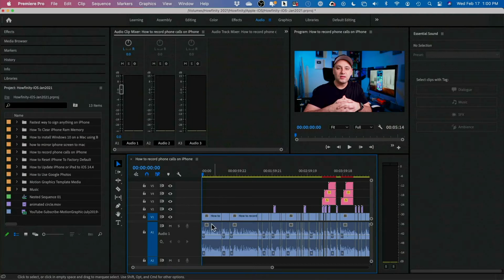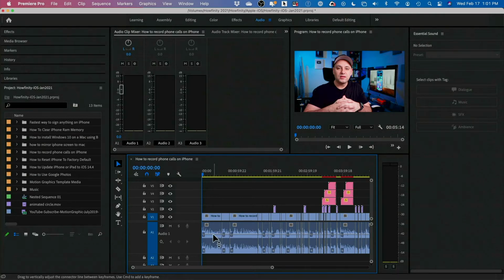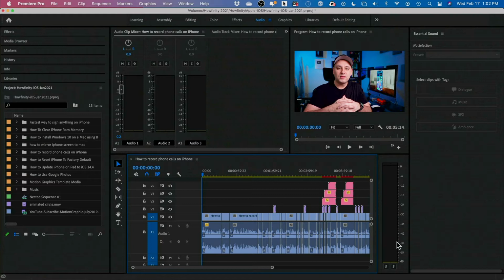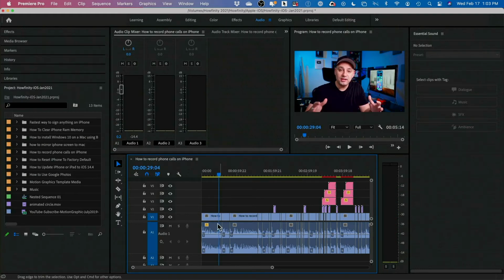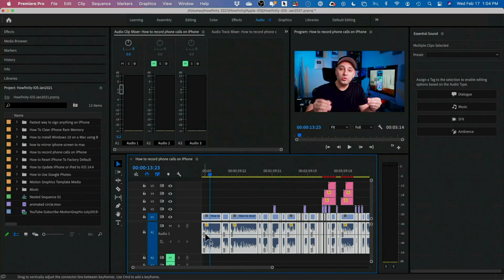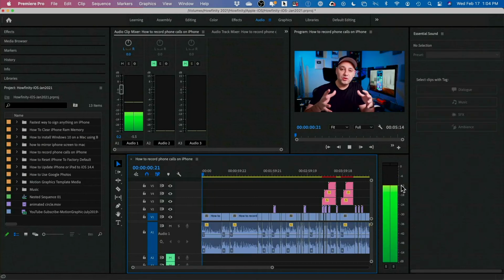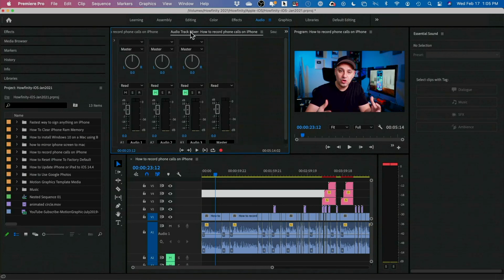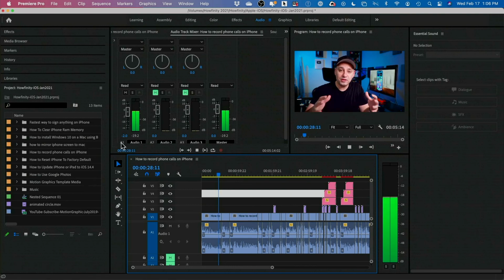How to Level Audio in Premiere Pro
Level audio in Premiere Pro is a critical point of your editing process.  You want to make sure all the dialogue, music, or voiceover has the correct level or volume.

It's easy to change this clip by clip by raising or lowering the audio attached to each clip.

But an easier option is normalizing all peaks to a certain number.  -3 dB is usually good for this.